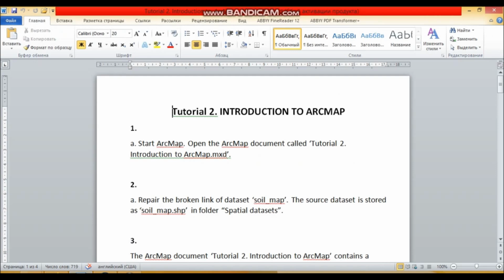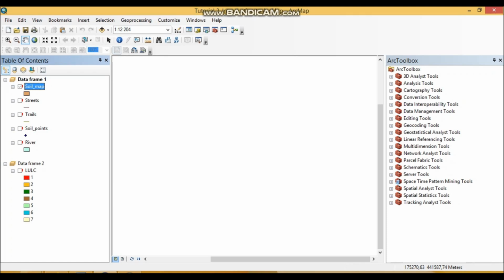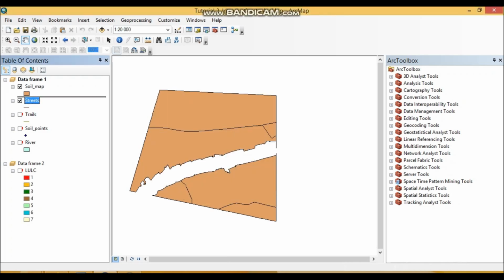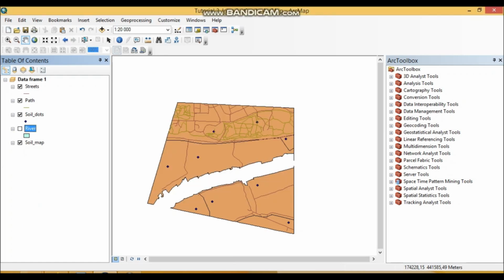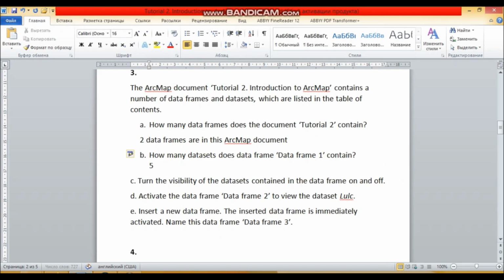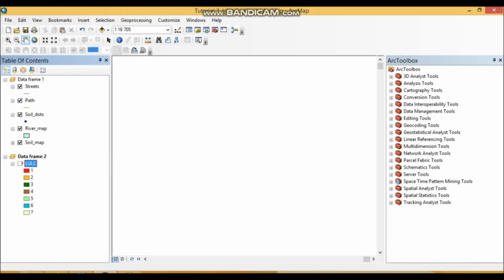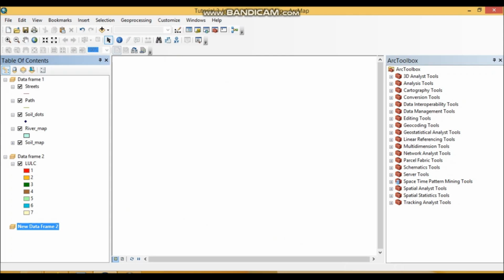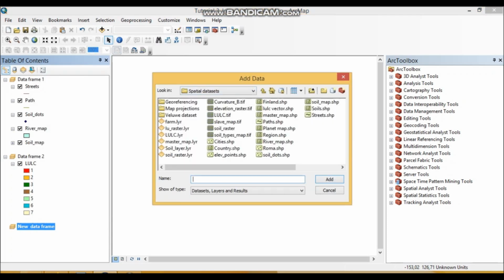Tutorial in ArcMap: Datasets, dataframes, repair the link